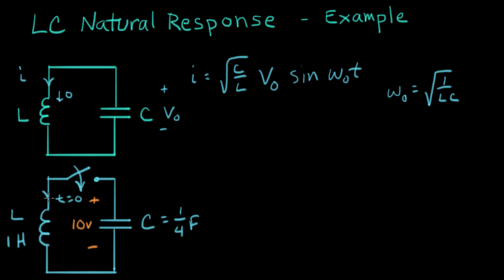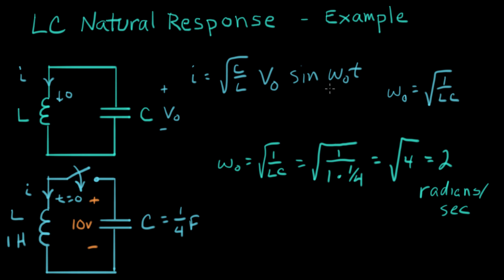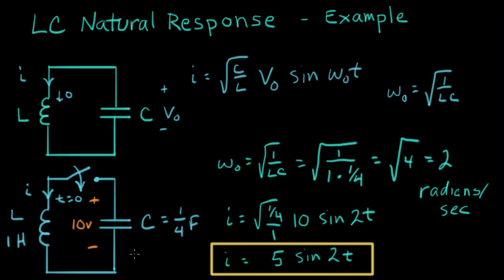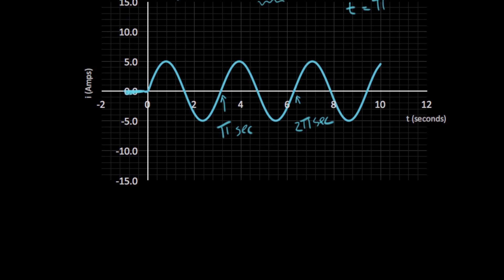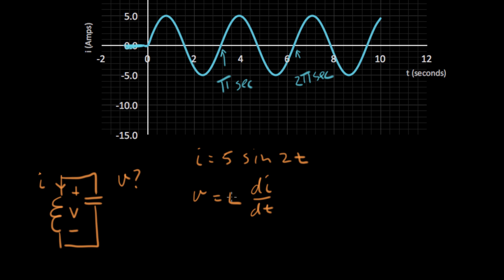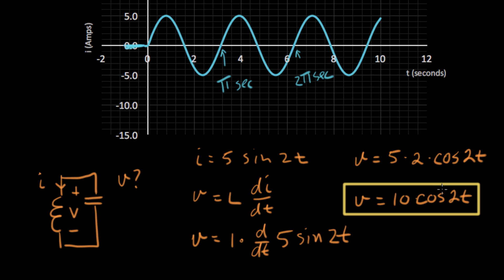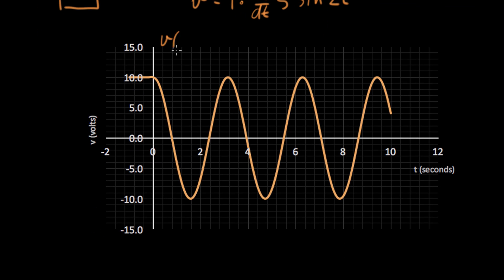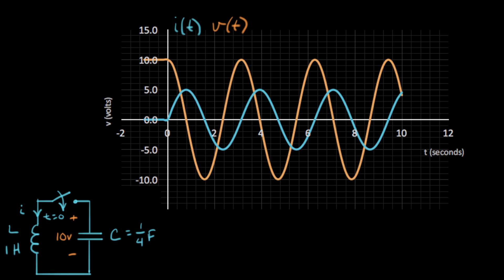LC natural response example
Courses on Khan Academy are always 100% free. Start practicing—and saving your progress—now

We solve the voltage and current if an example LC circuit with given values for L and C, and an initial charge on the capacitor.